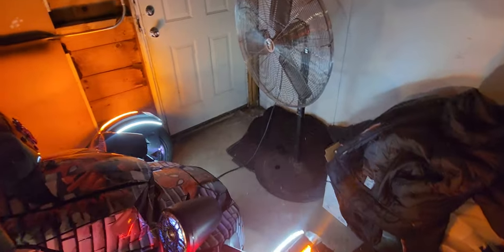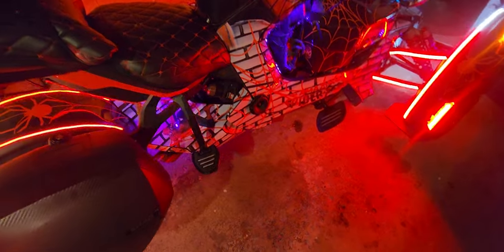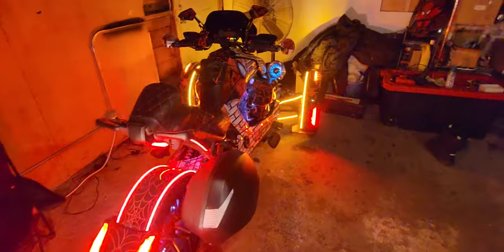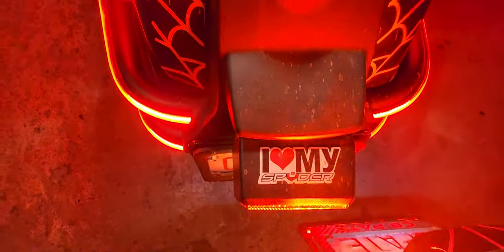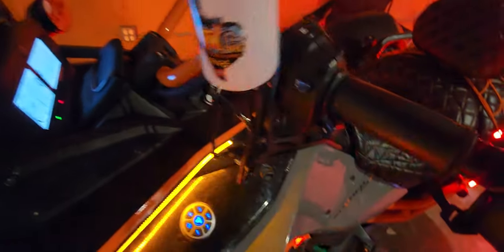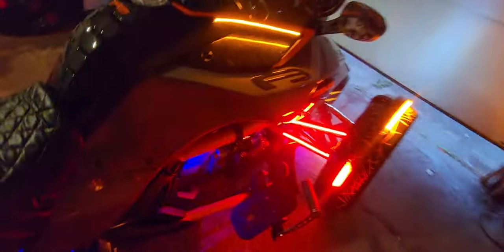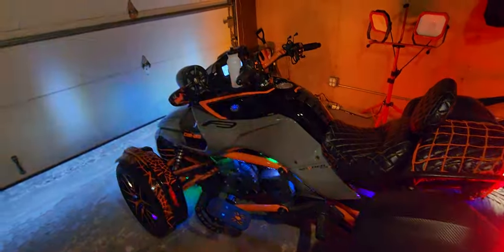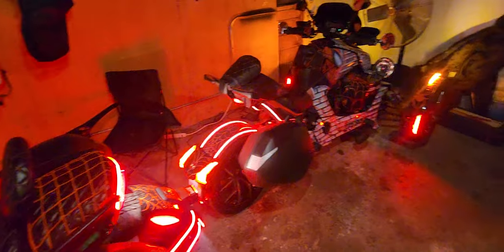Can-Am Ryker/Spyder review